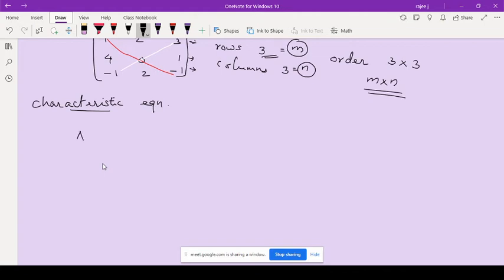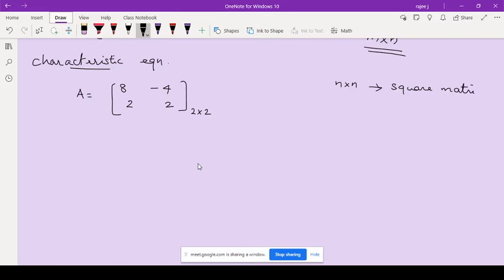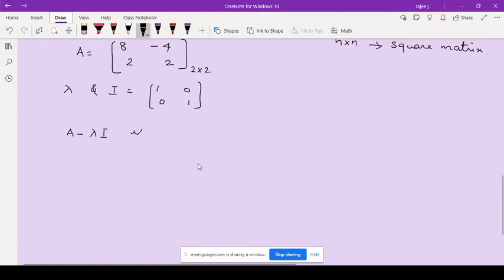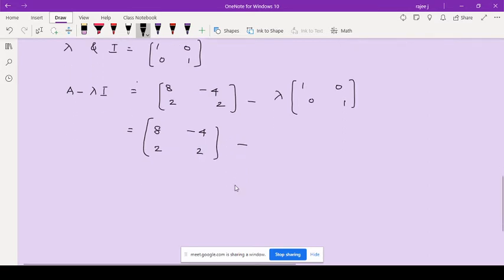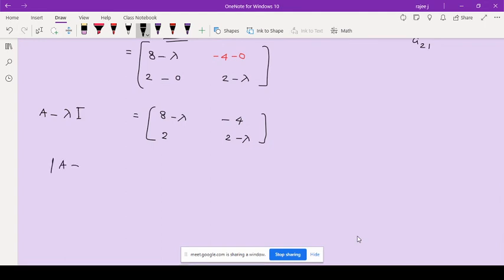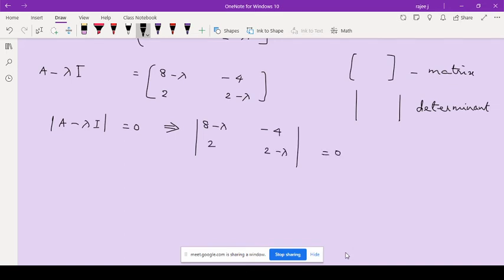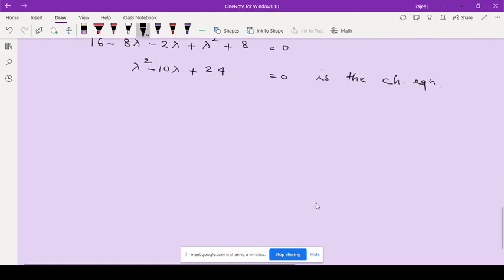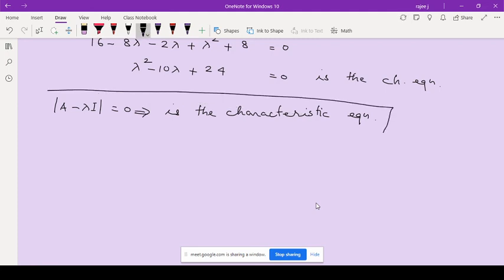Matrix 2 C Eqn